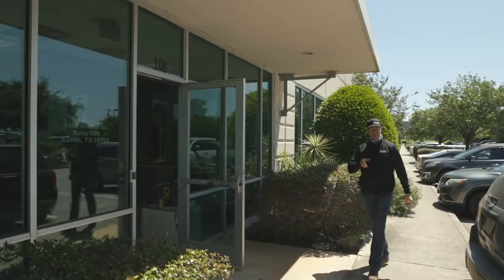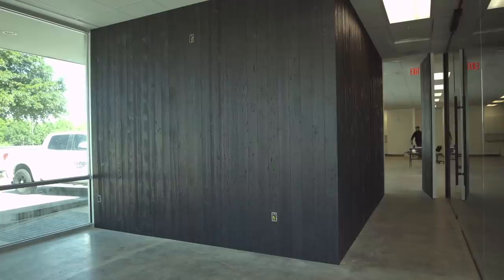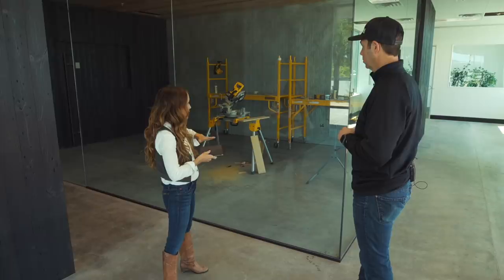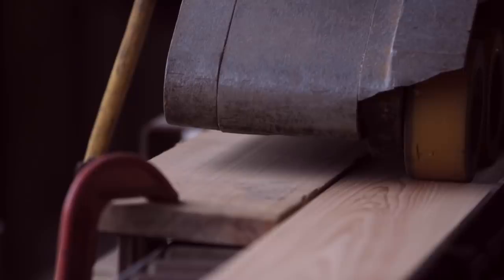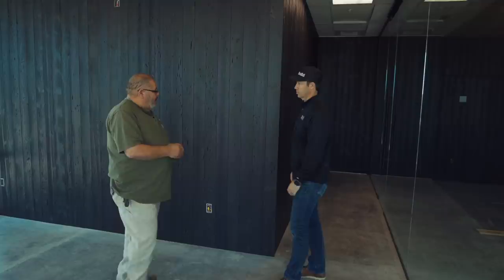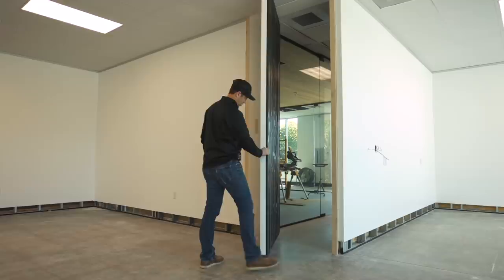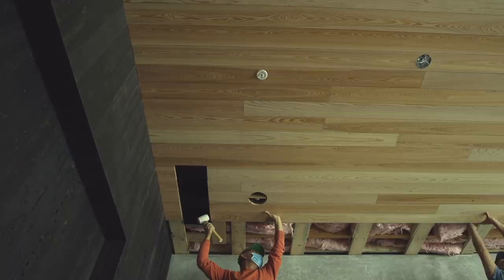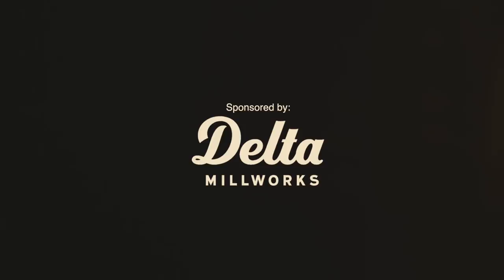Hidden Door + Wood Walls - Design & Carpenters Tricks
We're talking wood interiors today from our NEW OFFICE SPACE! How to design, fabricate, and best practice install tips on this beautiful char beetle pine siding!

BIG thanks to Kim Lewis, Go check out her YouTube Channel -

Pivot Door Hardware

Monday - Friday!